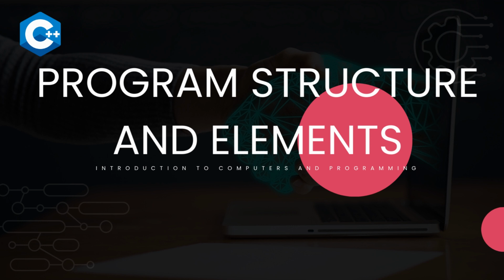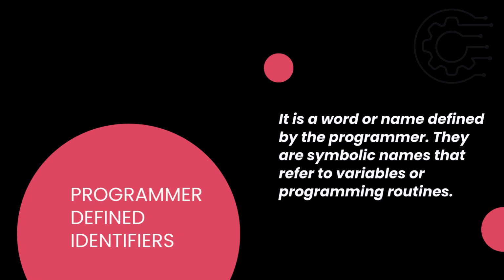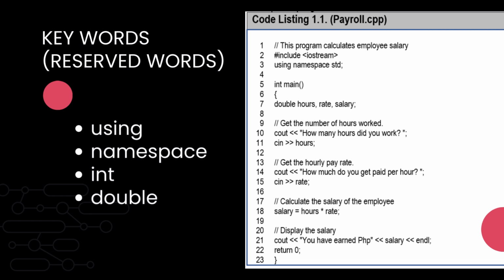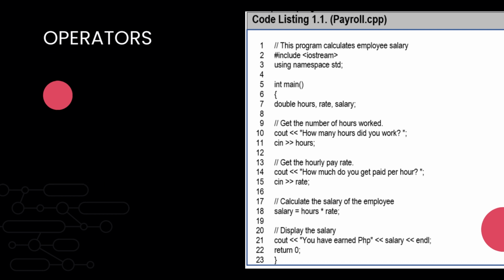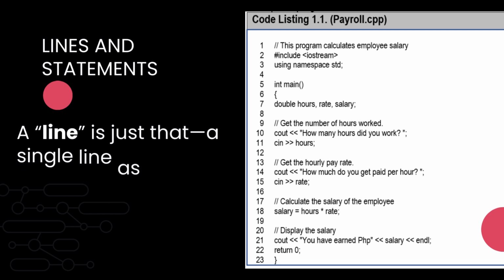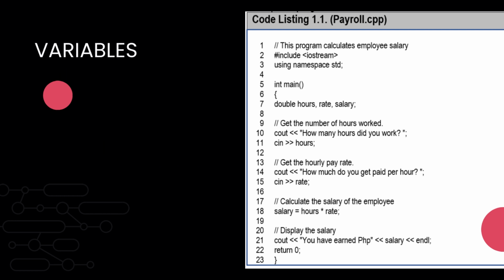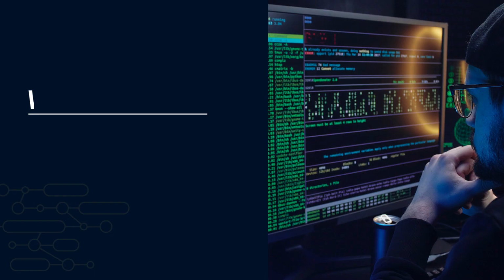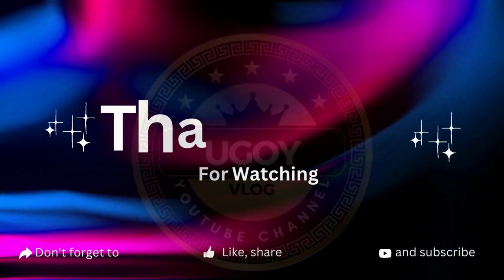Program Structure and Elements in C++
Introduction to Computers and Programming.